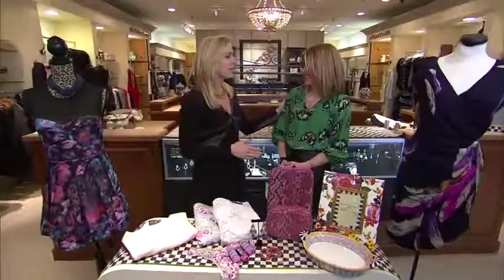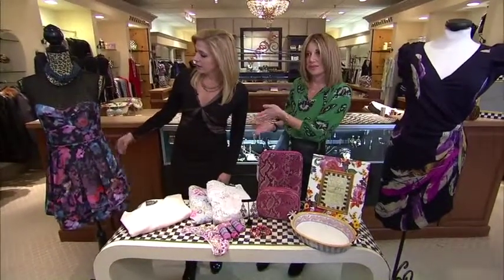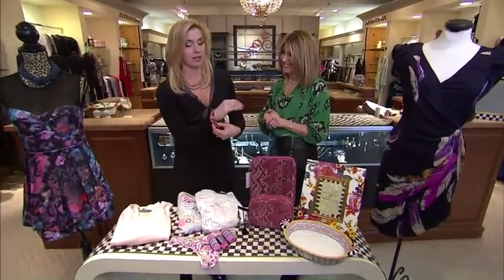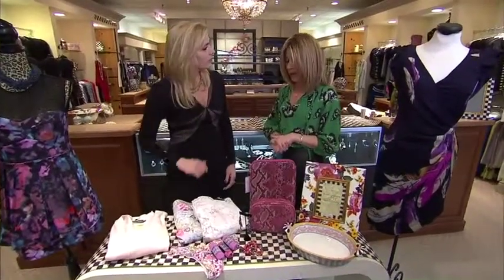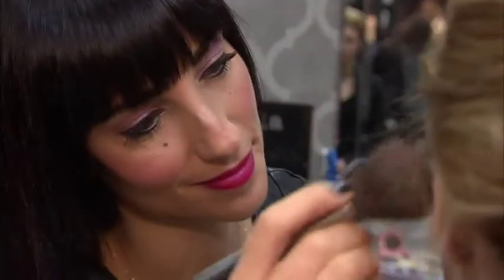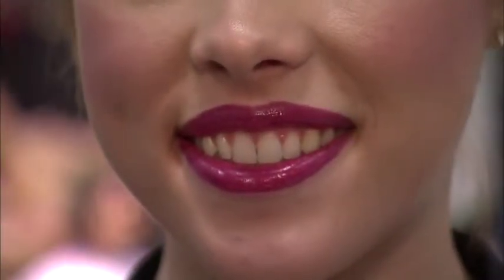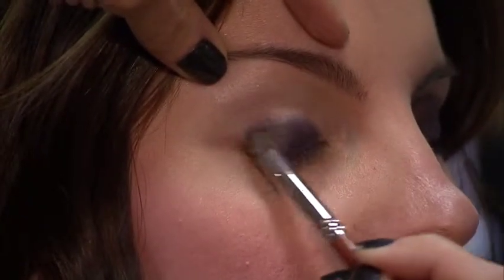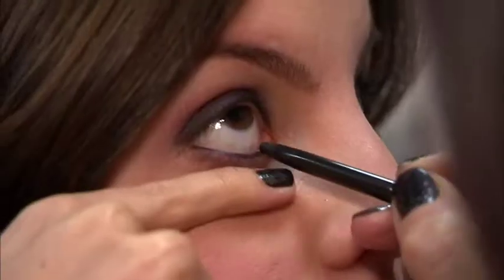Suede Salon Spa on FYI Philly 6abc January 4, 2014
See how you can incorporate the new Pantone Color of the Year into your everyday life!

SUEDE SALON AND SPA
The Promenade